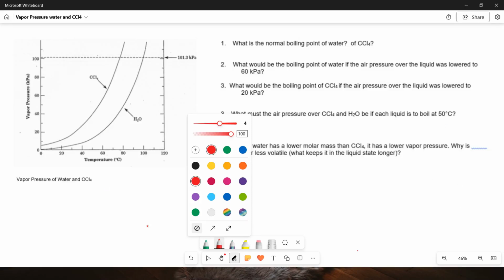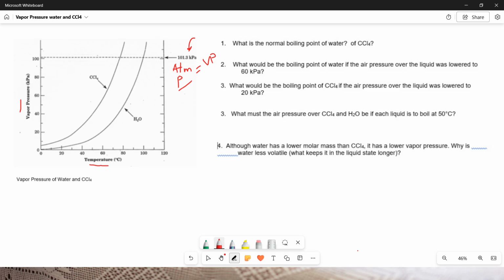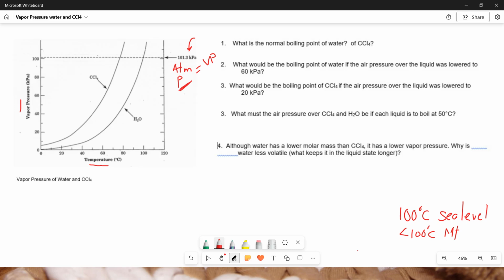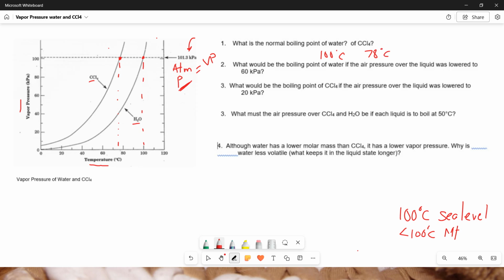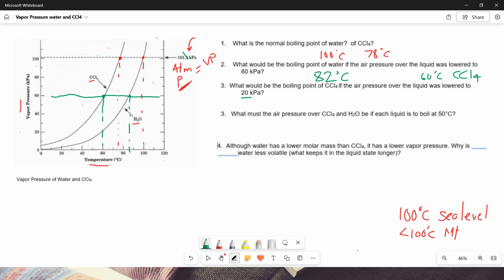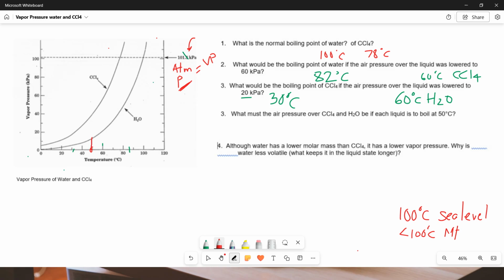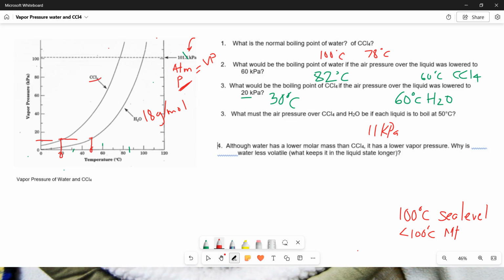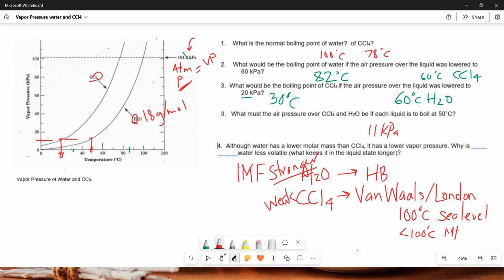Phase Diagram Part 2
This is video two out of three explaining phase diagrams. This video uses a diagram with both water and carbon tetrachloride to interpret boiling points and vapor pressures.